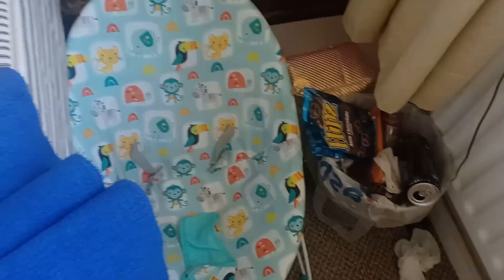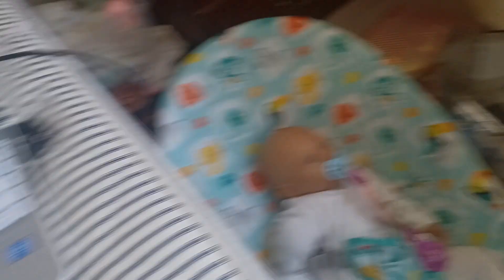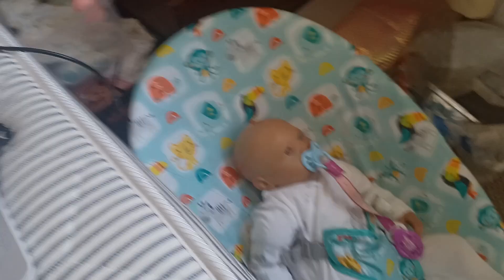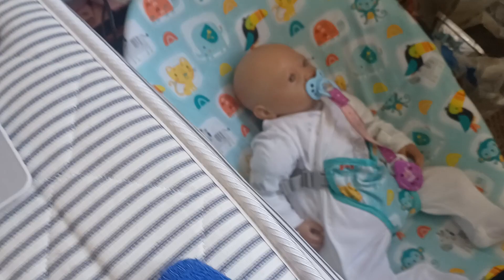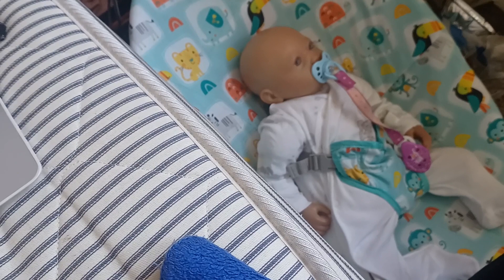me and emma the reborn afternoon routine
Today me and emma had a relaxing day and we video some of the day for yous. this was our afternoon routine. stay tune to watch our night time routine.